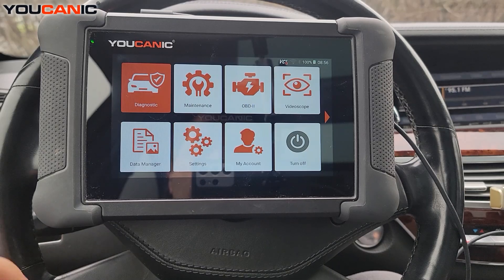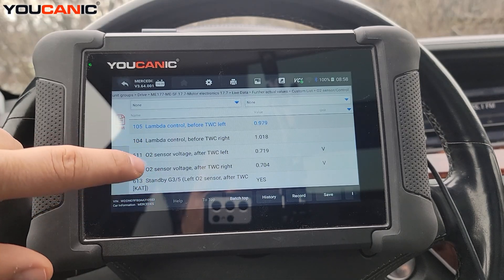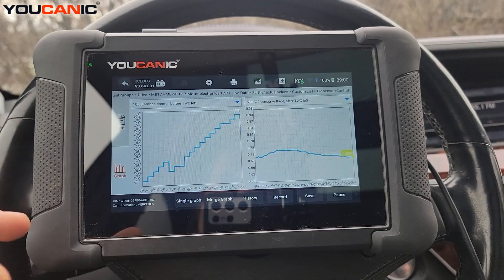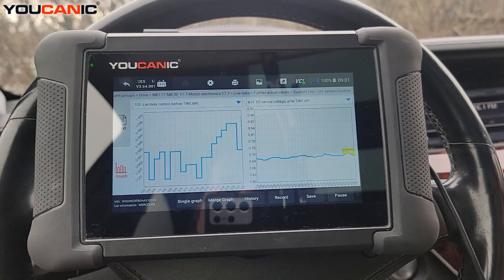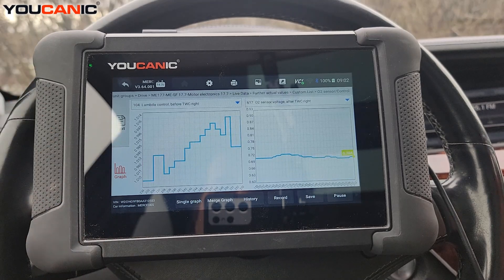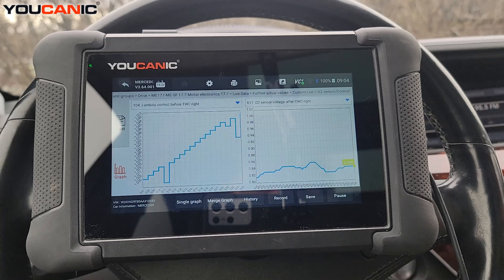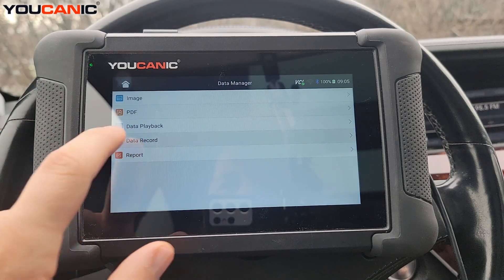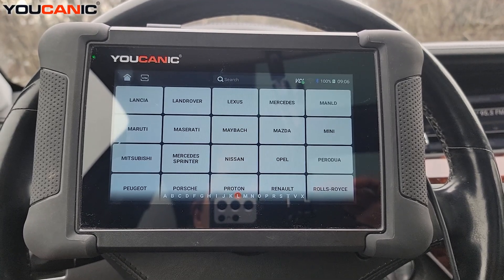How to Diagnose Failing Catalytic Converter Using O2 Sensor Live Data | Oxygen Sensor Testing Guide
Monitoring O2 sensor live data is one of the best ways to assess the condition of your catalytic converter. A properly functioning catalytic converter should show a steady upstream (pre-cat) O2 sensor signal fluctuating between 0.1V–0.9V, while the downstream (post-cat) O2 sensor should maintain a more stable voltage. If the downstream sensor mirrors the upstream sensor, it may indicate a failing catalytic converter. Using a diagnostic scanner, you can analyze O2 sensor voltages, response times, and fuel trim adjustments to determine whether your catalytic converter is working efficiently or if it needs replacement.